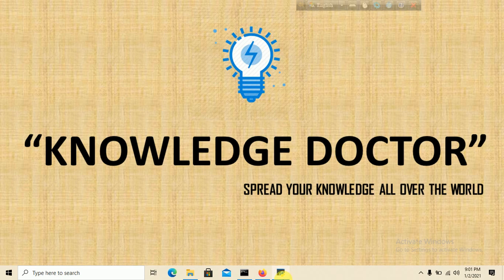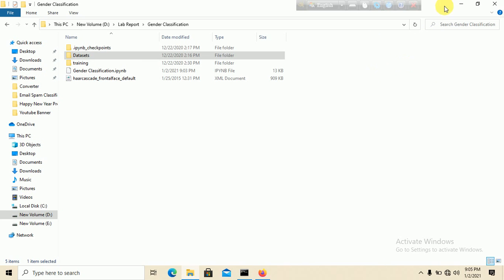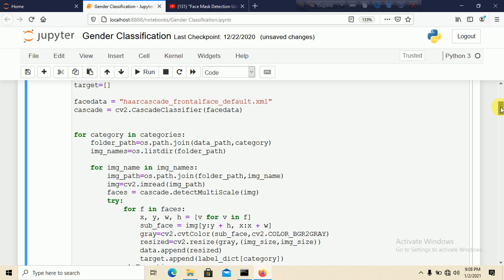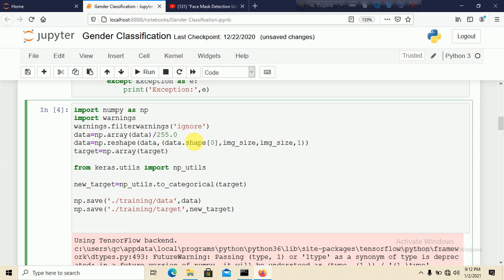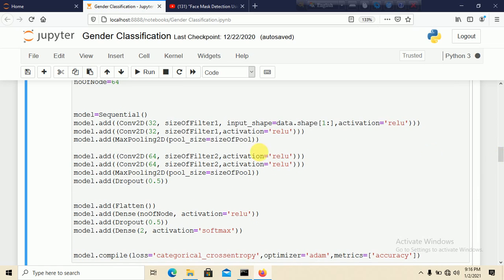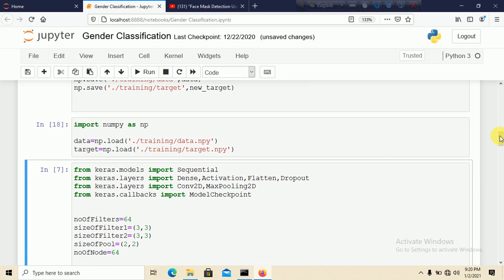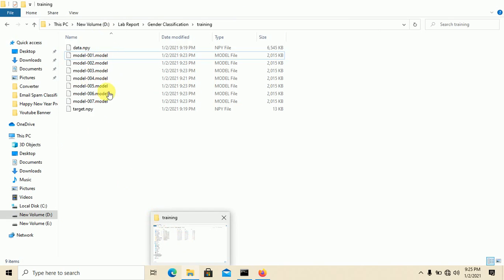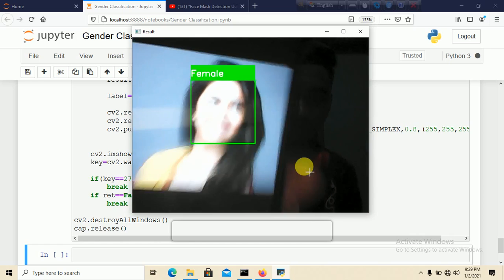Gender Classification Using CNN | Tensorflow, Keras, Opencv | KNOWLEDGE DOCTOR | Mishu Dhar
"Gender Classification Using CNN" | Tensorflow, Keras, Opencv |

gender classification cnn
gender classification python
deep learning for gender classification